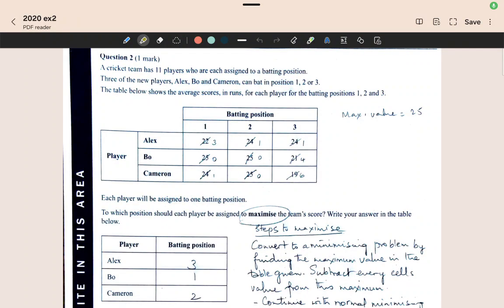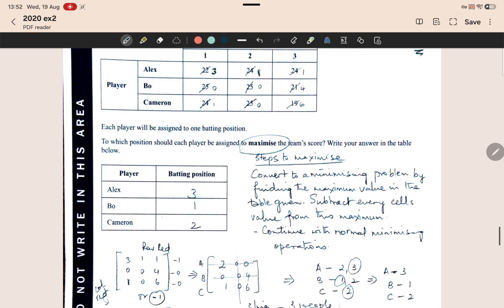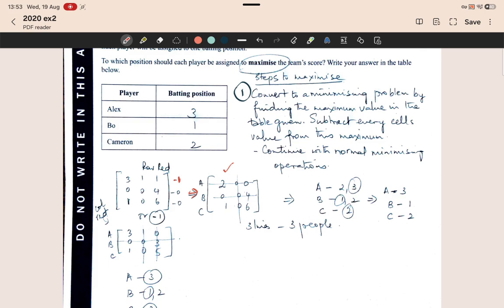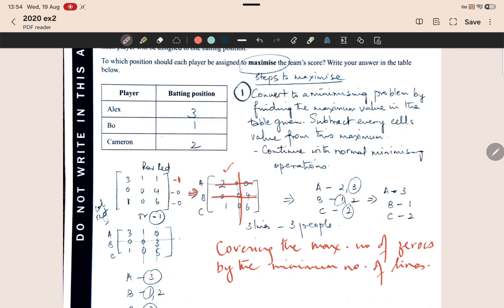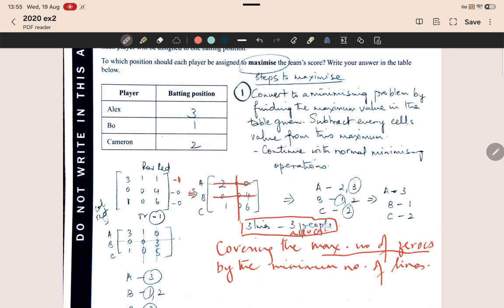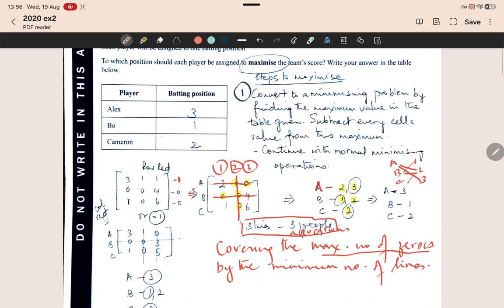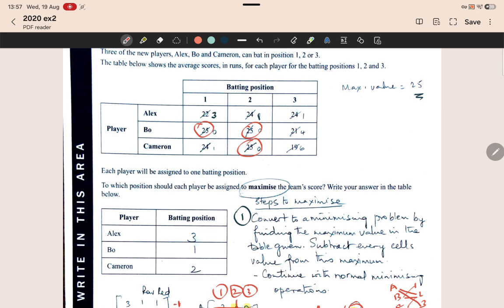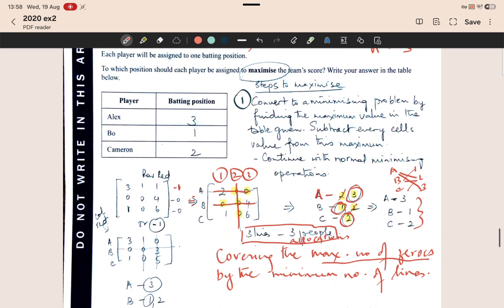To maximise using the Hungarian Algorithm ( question 2 General Maths Exam 2 -2020).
An example of how to maximise test scores.
At 1:46 it should be the numbers 1,0 and 6 and not 1,0,0,6. 🙂